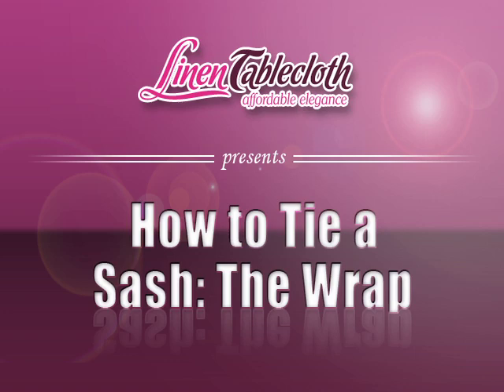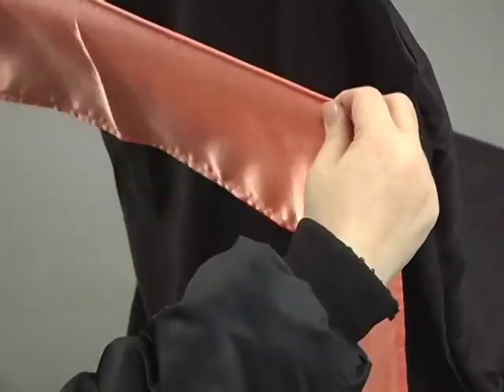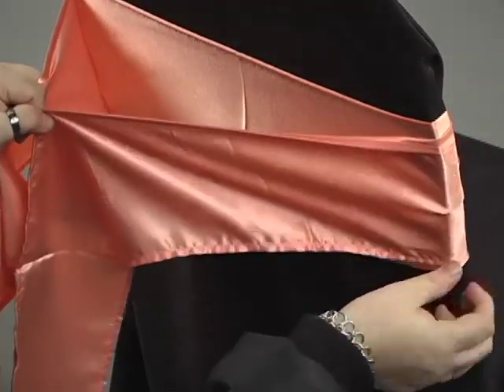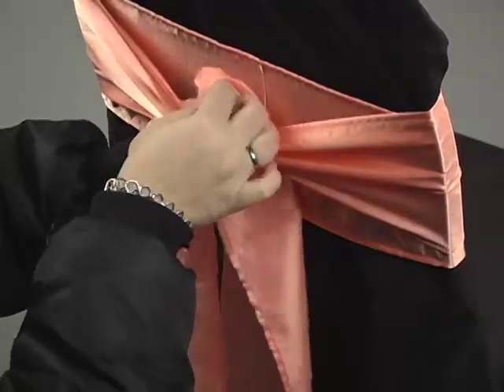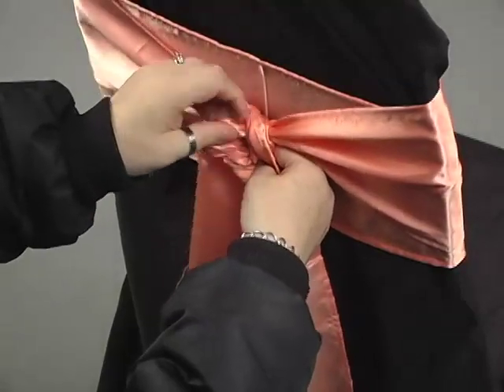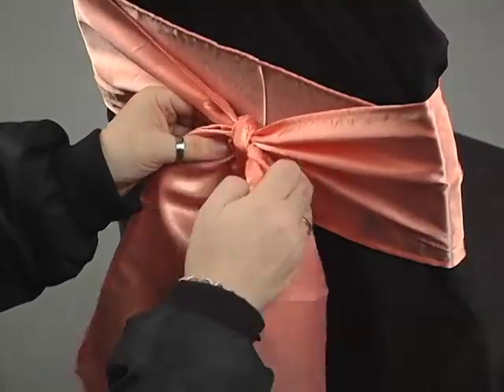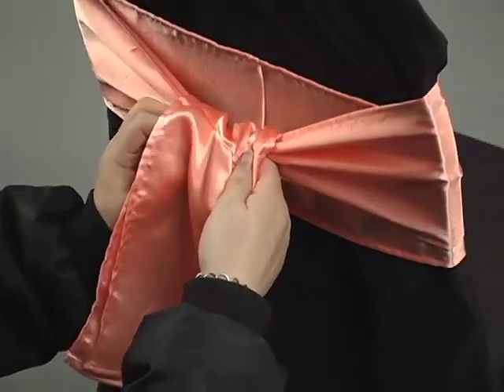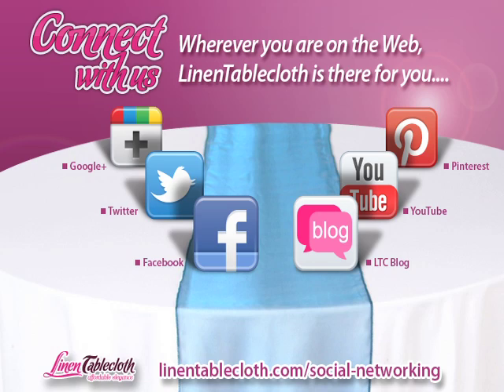Sash Tying Tutorial: The Wrap by LinenTablecloth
A quick and easy tutorial on how to tie The Wrap.

VIDEO TRANSCRIPTION:

"Welcome to LinenTablecloth, the leading online linen retailer.

In this video, we will show you a great technique for tying your sash: the wrap.

Start by wrapping the sash around the back of the chair to the front and then back around to the back. Make sure the ends are of even length. Then tie a simple square knot by taking the left-hand end and crossing it over and under, and then once again with the new right-hand end. Take the ends of the sash and tuck them under and then over the knot and adjust to the desired length. You can also tie a bow instead.

With its shorter tail, the wrap looks both formal and elegant, perfect for any occasion.

Buy elegant and affordable chair cover sashes at our store! View this page to see your options.